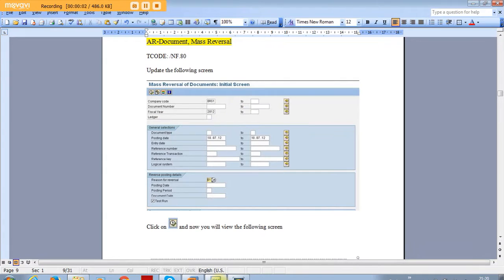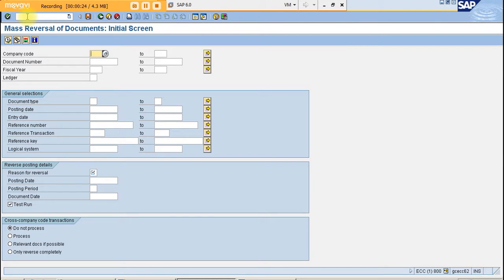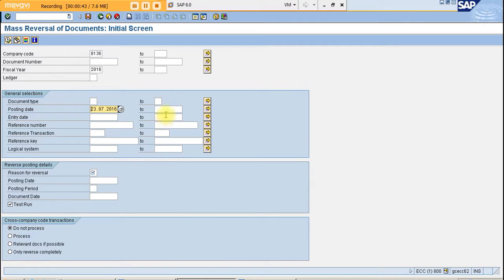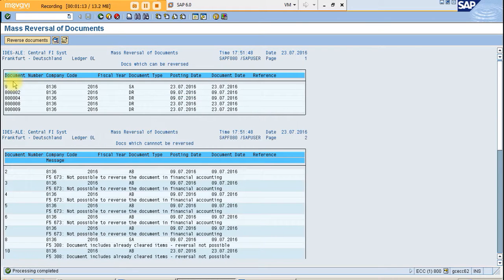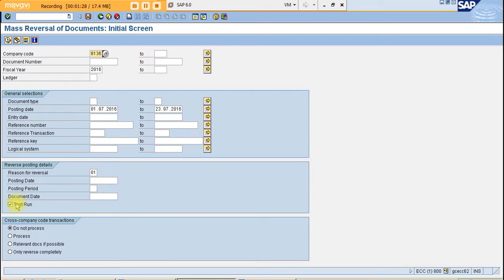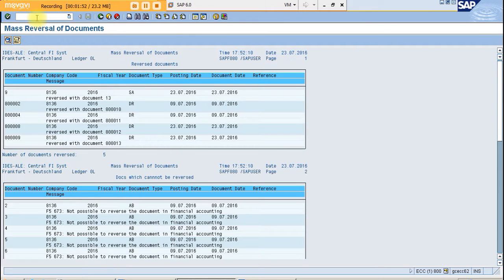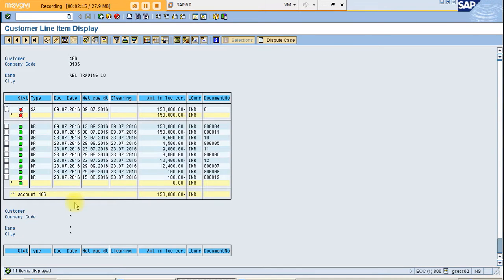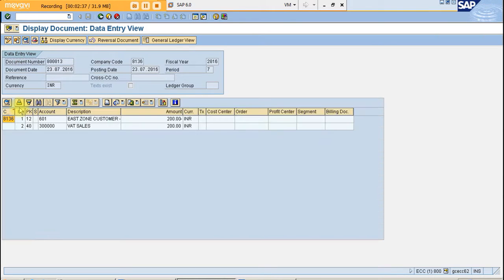SAP FICO LIVE PROJECT End User AR Mass Revrsal